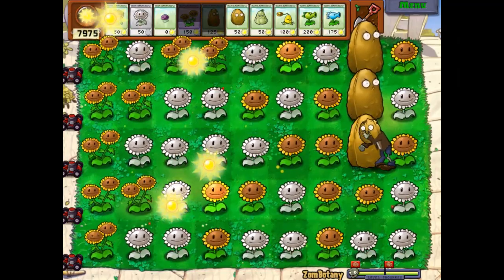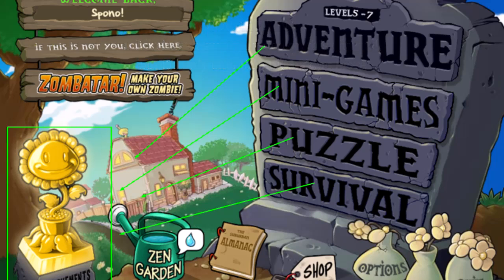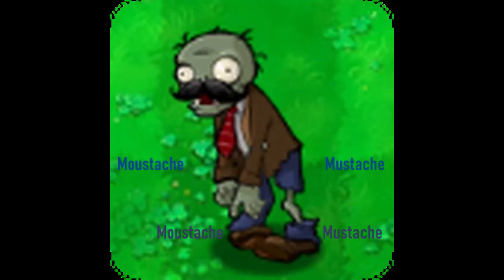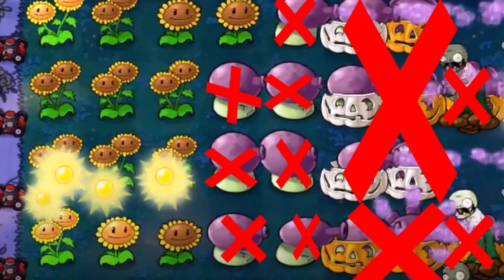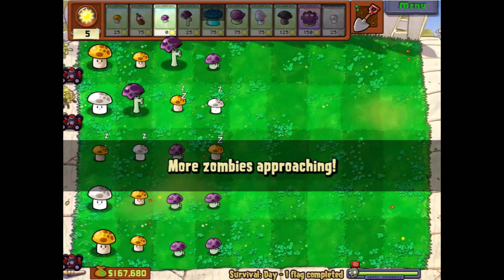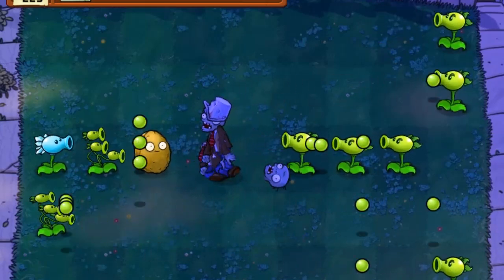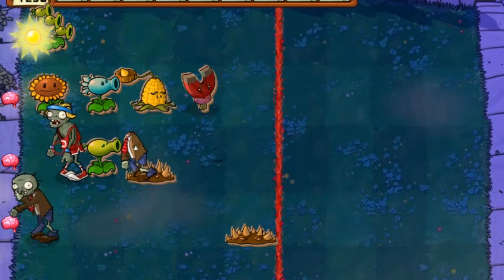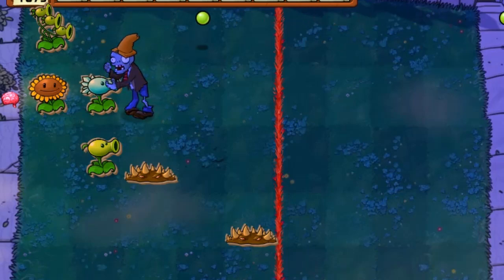Plants vs. Zombies - All Rare Achievements + Best Advice Ever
(READ BELOW FOR IMPORTANT LINKS) like, comment, share, and subscribe plantsvszombies VIDEO IS OUT OF SYNC + AUDIO ISSUE AT TOWERING WISDOM (It was supposed to say "the last three achievements are under 9.5%") . . . MY FAULT DON'T WORRY

0:00 Intro
0:27 Morticulturalist
0:41 Beyond the Grave
1:09 Sunny Days
1:33 Nobel Peas Prize
2:06 Cryptozombologist
2:16 Popcorn Party
2:31 Immortal
2:54 Ask Me About Moustache Mode
3:06 Grounded
3:16 No Fungus Among Us
3:27 Towering Wisdom
3:57 Good Morning
4:26 China Shop
5:00 Better Off Dead
6:05 Outro